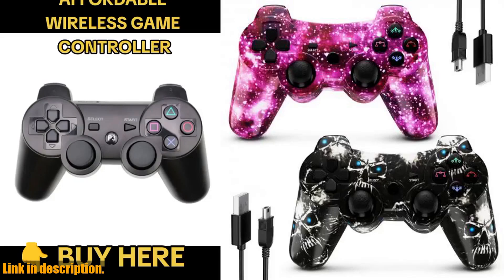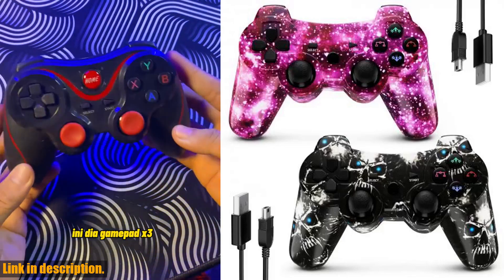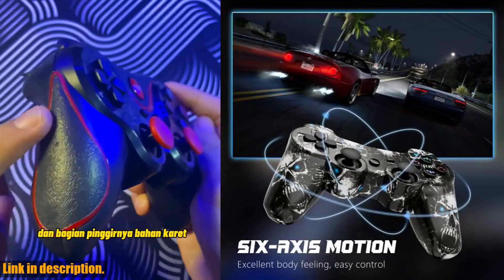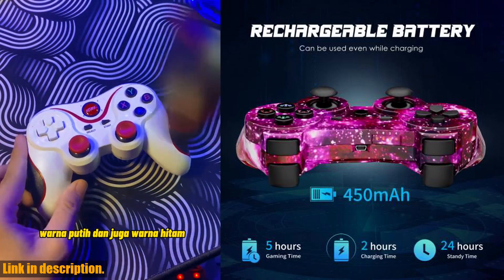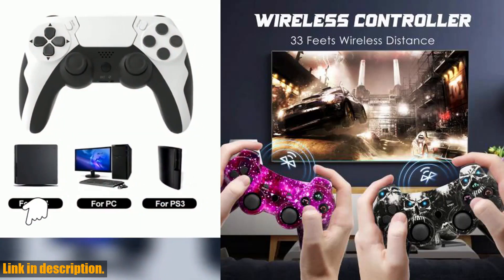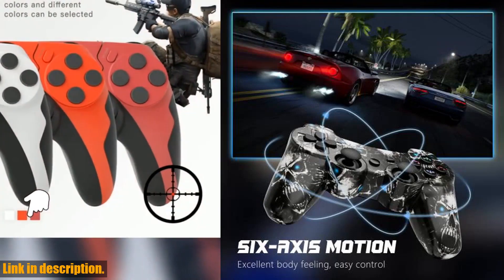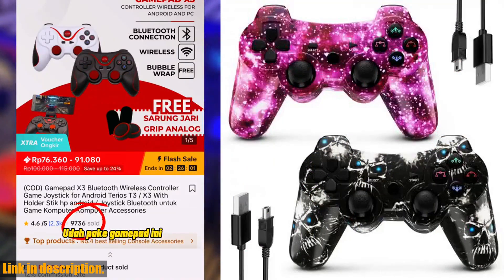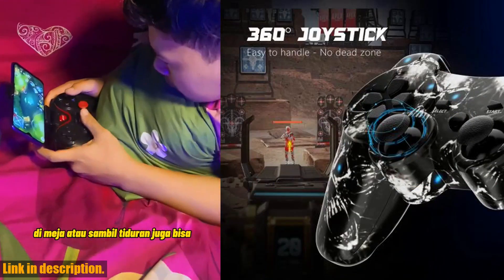Ultimate Gaming Experience: Wireless Game Controller for PS3 - Must-Have for Gamers!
Buy and Review Wireless Game Controller For PS3 Gamepad For Double Shock 3 Bluetooth-4.0 Joystick For USB PC Controller For PS3 Joypad on Aliexpress Shop
- Wireless Game Controller For PS3 Gamepad For Double Shock 3 Bluetooth-4.0 Joystick For USB PC Controller For PS3 Joypad

Upgrade your gaming experience with the K ISHAKO Wireless Game Controller for Sony PS3! This gamepad features Six Axis and Dual Shock technology for a real gaming experience. Enjoy precision control with 360 joysticks and dual vibration feedback for an even more thrilling experience. The rechargeable battery provides hours of gameplay, and the ergonomic design ensures comfort during long gaming sessions. It's the perfect gift for any gamer in your life.